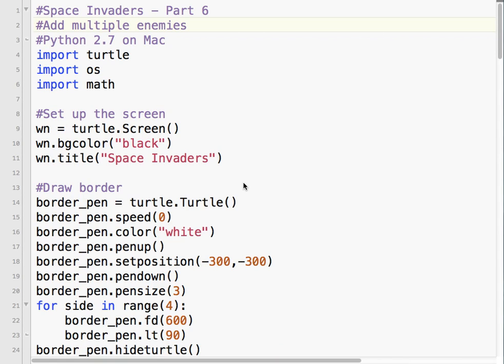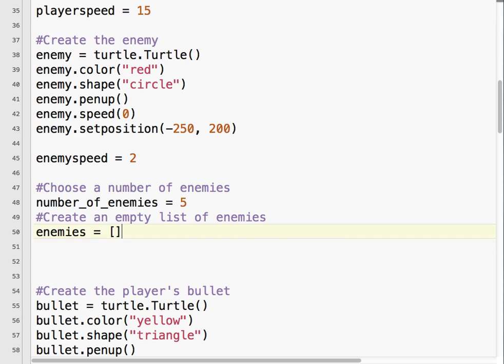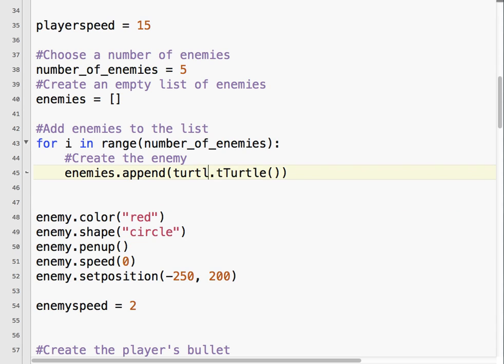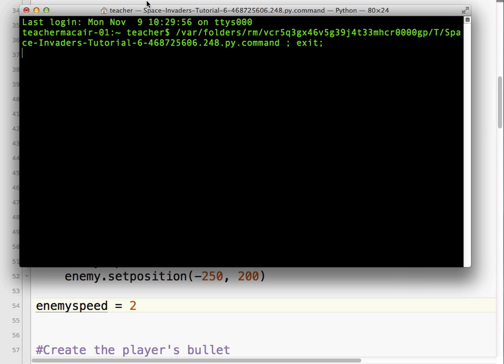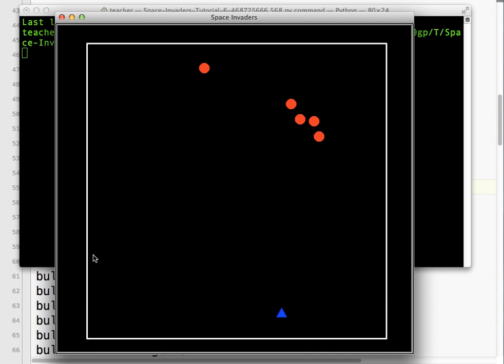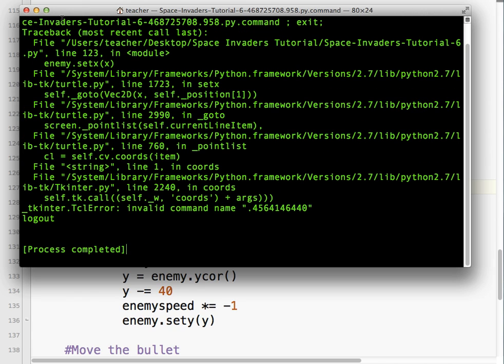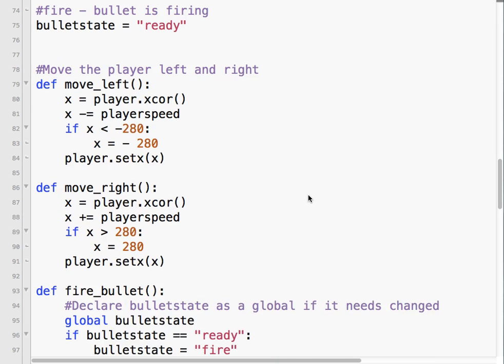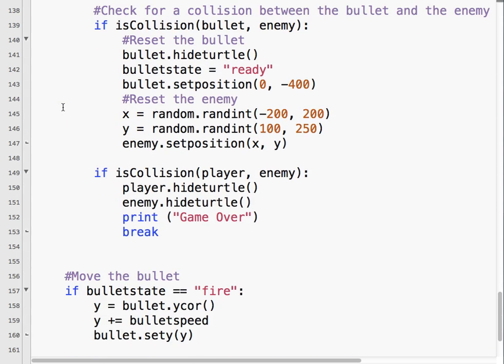Python Game Programming Tutorial: Space Invaders 6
Only one enemy? Let's add more!